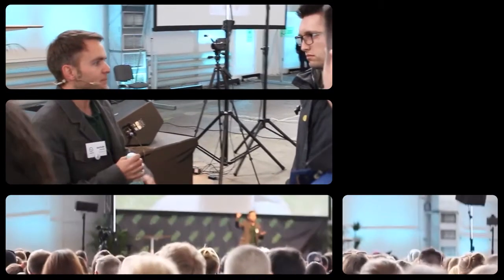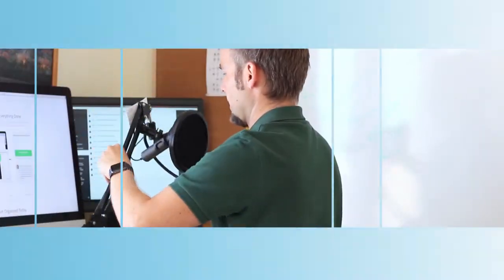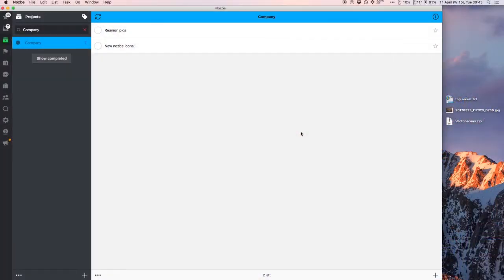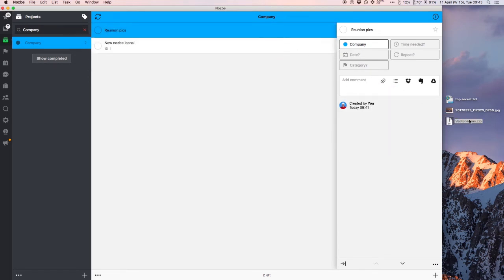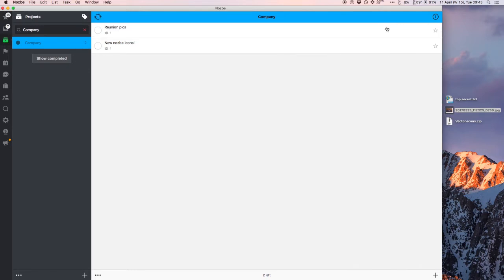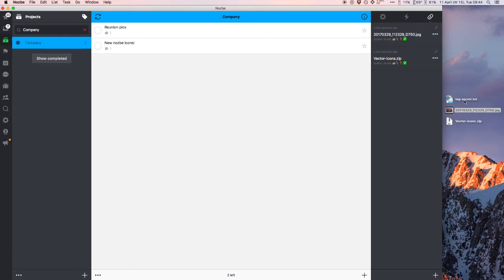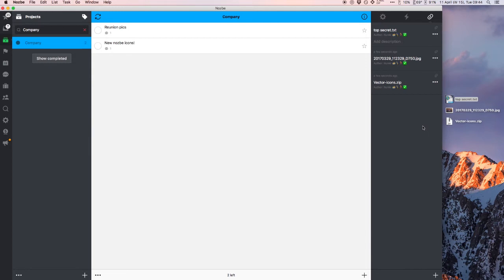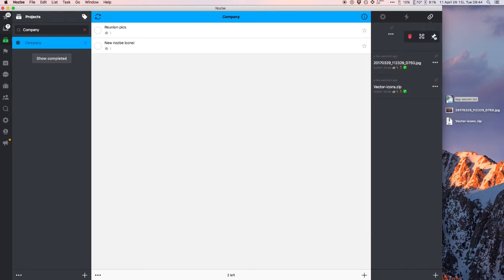How do you store reference materials in Nozbe? - Ask Michael S02E07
Ask Michael - the productivity guy, is a series of videos where Michael Sliwinski, the CEO of Nozbe time and project management app answers your most burning questions. Ask yours in the comments below this video and Michael will choose the best questions to answer in one of his next videos.